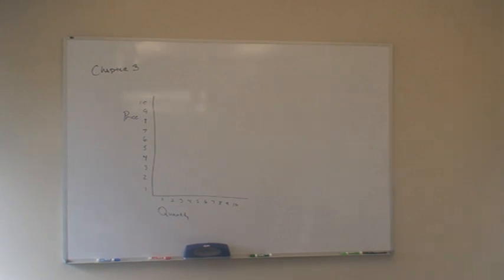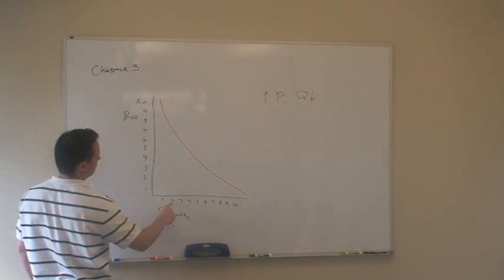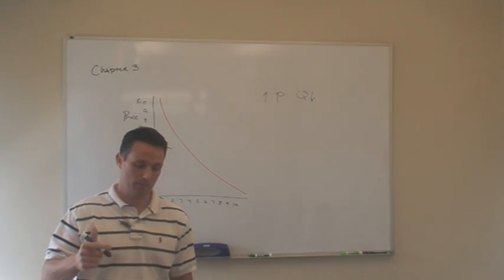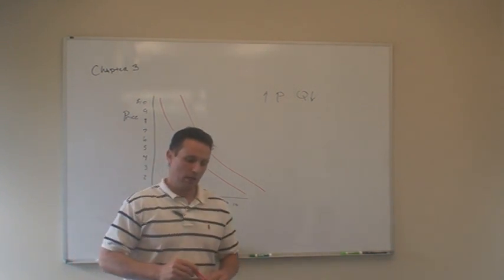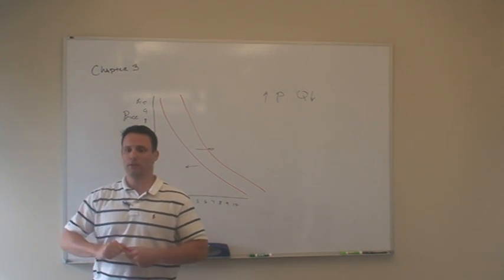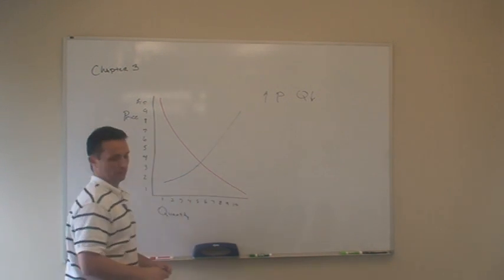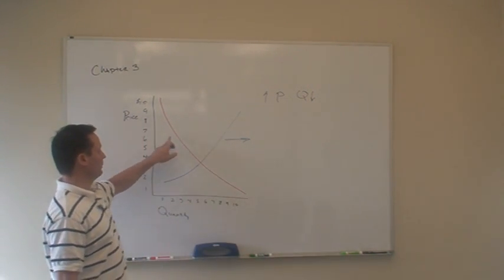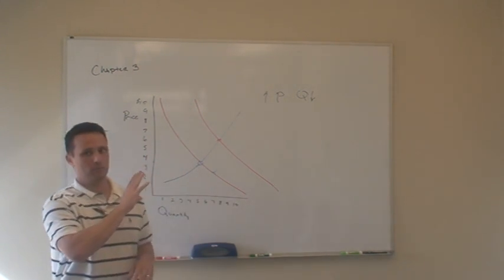Chapter 3 Lecture 001.MPG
Travis describes the basics of the demand and supply curve. This should help you get a better understanding of the material in Chapter 3 of your text.